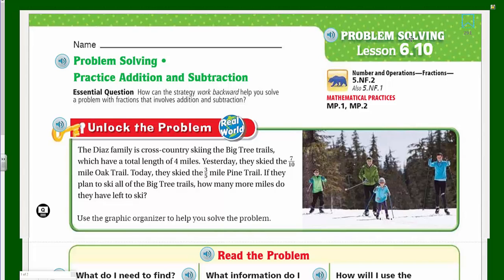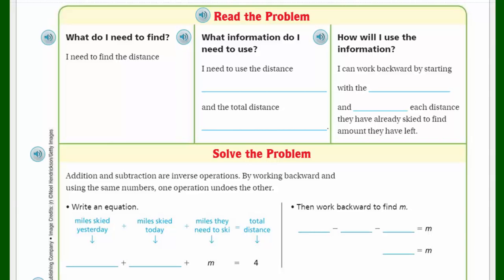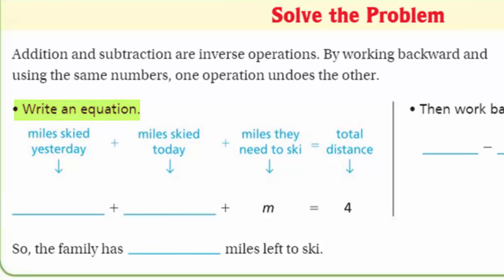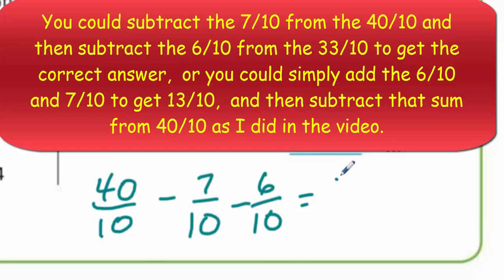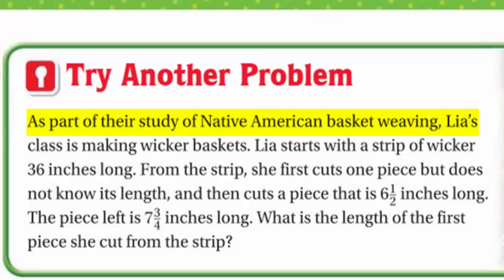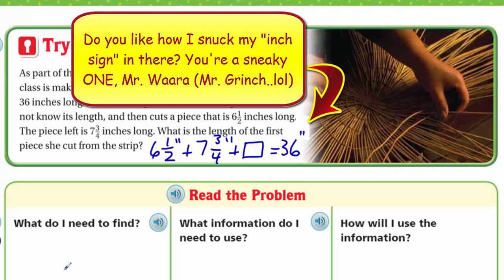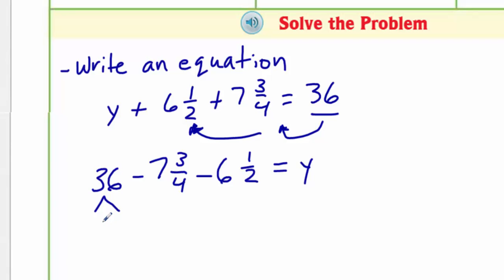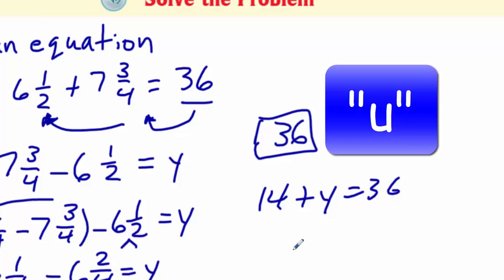Go Math 5th Grade Lesson 6.10 Problem Solving Practice Addition and Subtraction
This Go Math video answers the Essential Question (Learning Target): How can the strategy work backward help you solve a problem with fractions that involves addition and subtraction? In addition to this focus question, I cover material related to the adding and subtracting fractions with unlike denominators, reasonableness of sums and differences and decomposing word problems to better understand how to make a plan for solving problems.